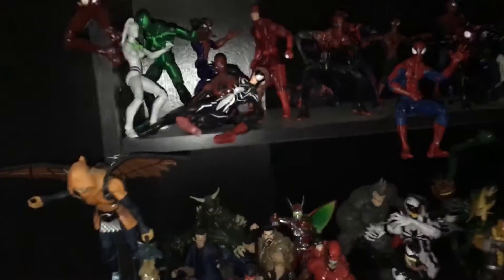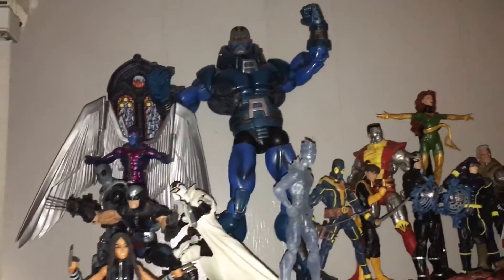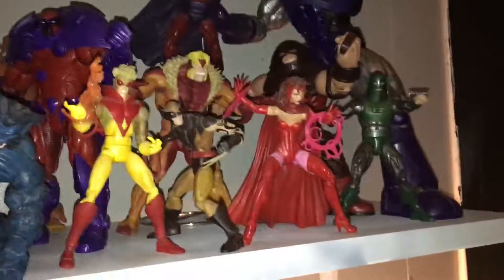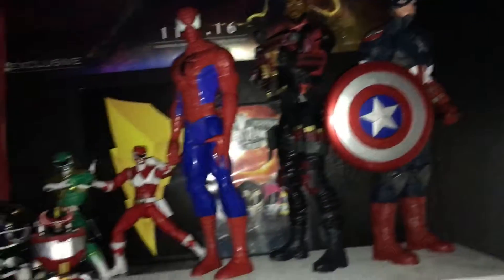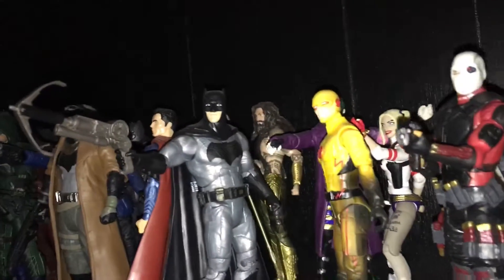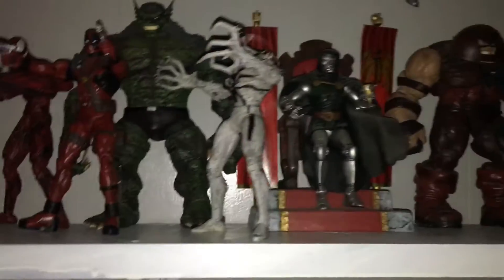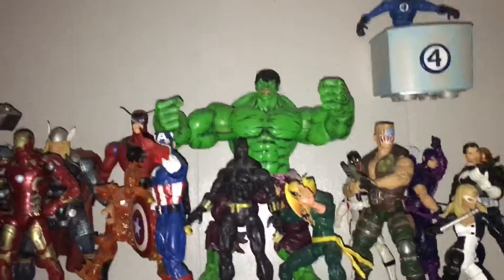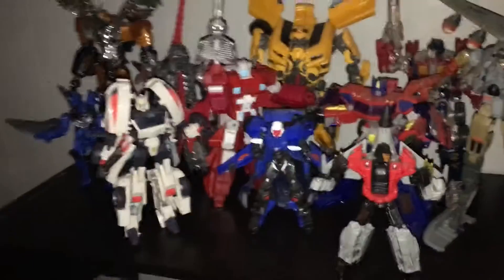Update on my Collection!!!